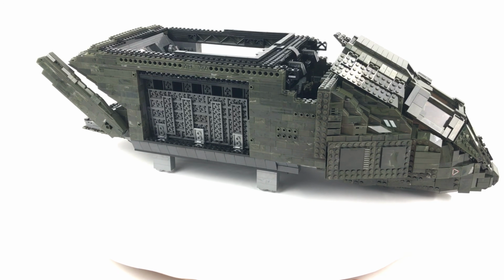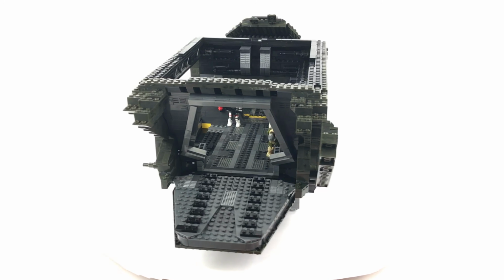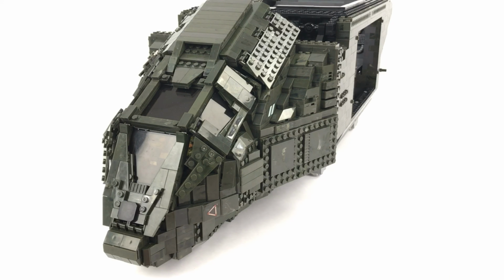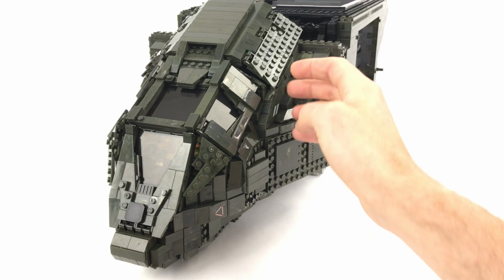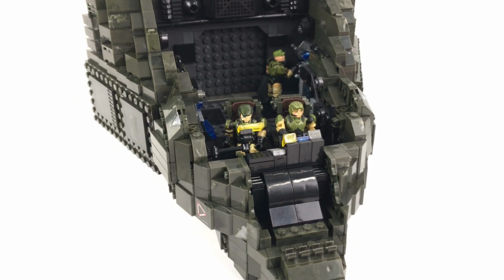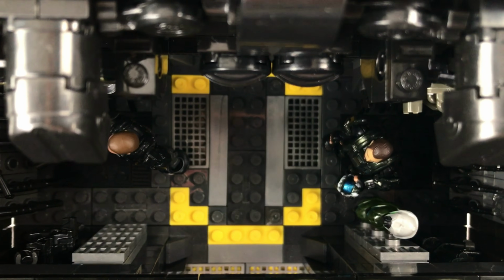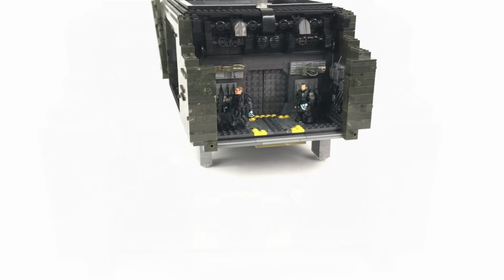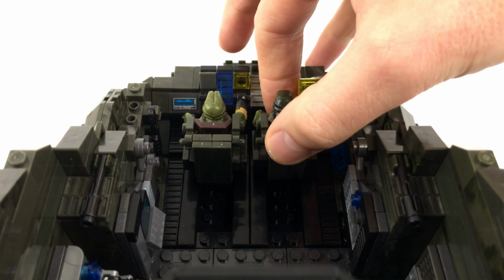Halo Mega Construx ULTIMATE Pelican Dropship MOC Phase 2 - Cockpit & Armory.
Building the Ultimate Mega Construx Pelican Dropship.

Minifig scale D77-TC Pelican Dropship MOC.

Phase 2 - Cockpit & Armory..

Sets salvaged so far.
3 x Pelican Gunships sets
5 x Rhino tank sets
3 x Countdown sets
3 x covenant wraith set (96832)
Plus lots of random bits from my unsorted box

EDIT:
I forgot to mention that any part of the MOC that looks unfinished is more than likely unfinished and will be completed at a later stage of the build.

Also
The overall length should be closer to 85cm
The black weapon on the rear of the cockpit wall is a mini gun not a flame thrower.

I buy all my new sets from Amazon.com

Brick Man